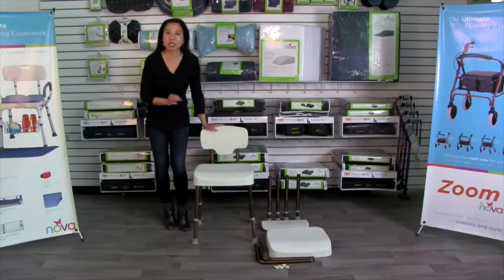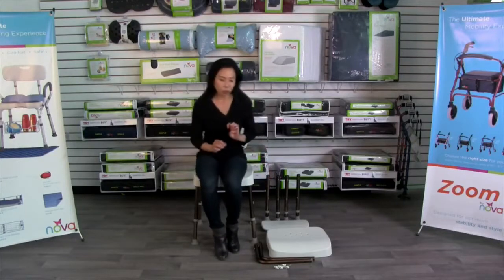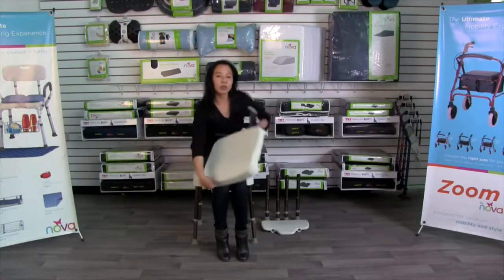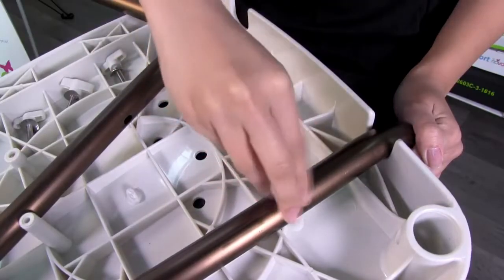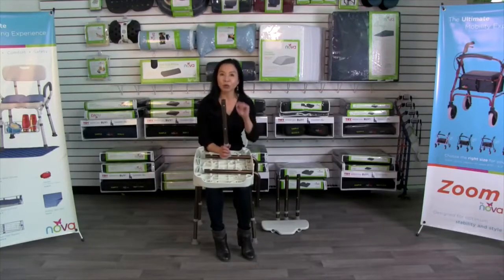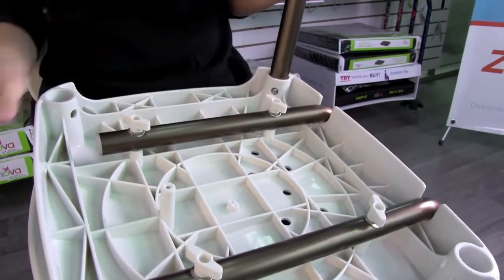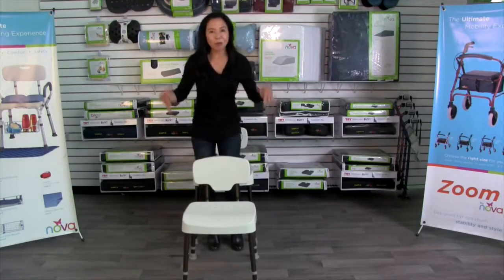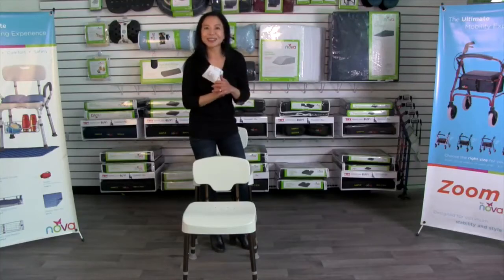Bariatric Shower and Bath Chair with Back - Features and How To Assemble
1. Shower Chair and Commode
2. Deluxe Shower Chair and Commode
3. Heavy Duty Commode with Extra Wide Seat
4. Deluxe Shower Chair and Commode

Address: 7520 West Waters Ave. Suite #5